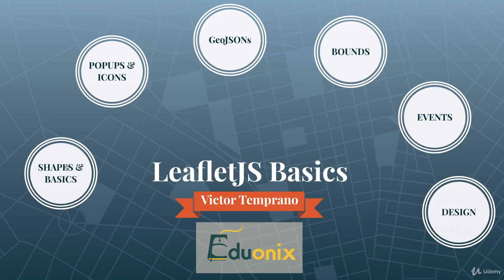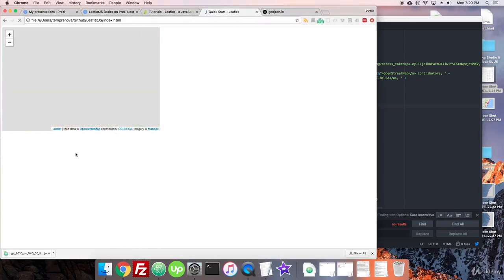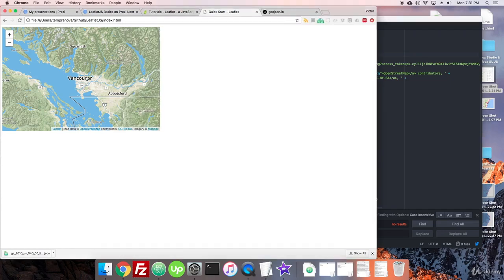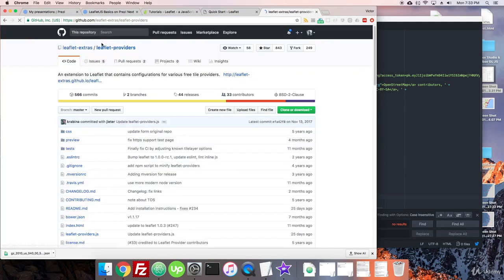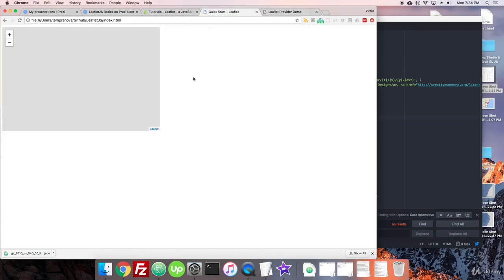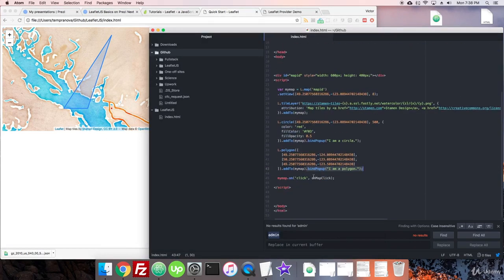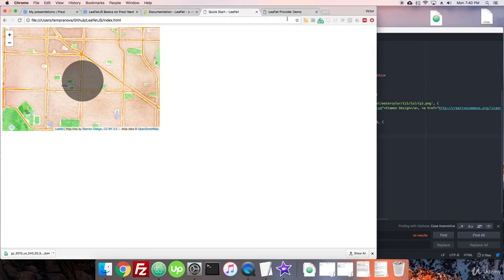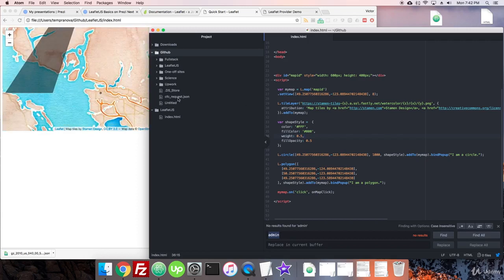Leaflet for Beginners : Shapes and Basics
Leaflet for Beginners
Complete guide for building map rich applications using Leaflet